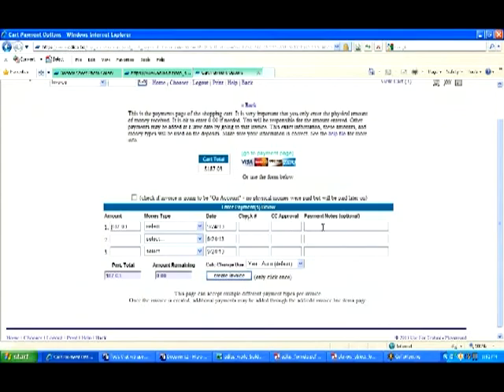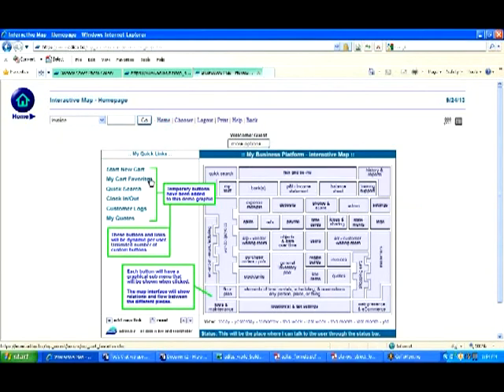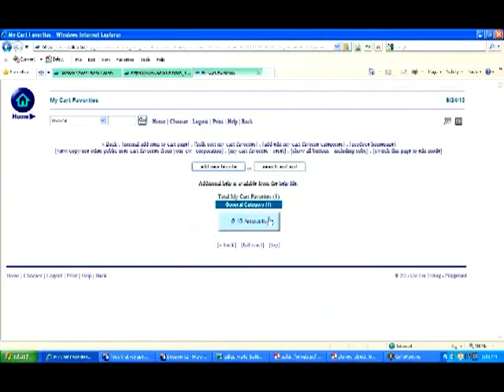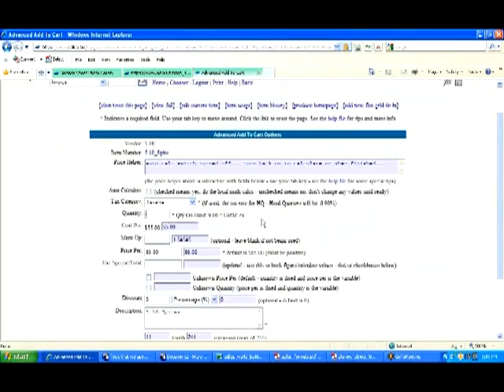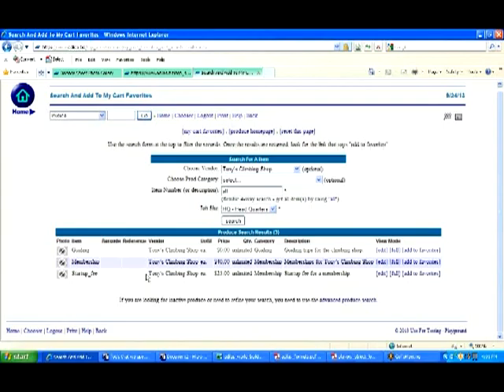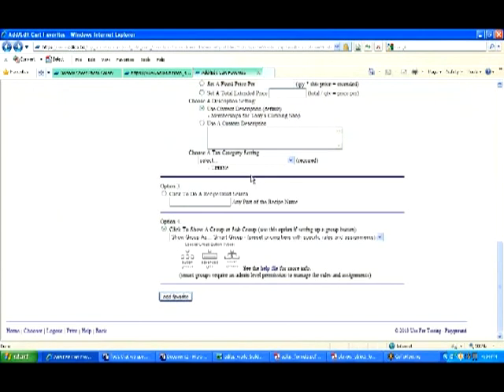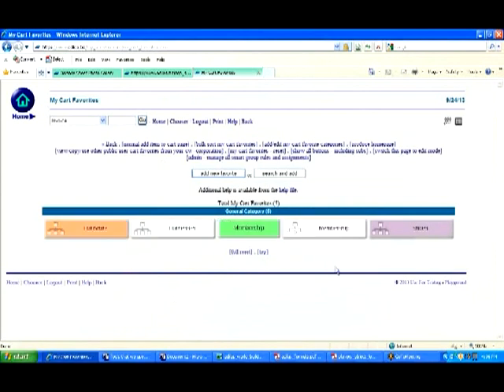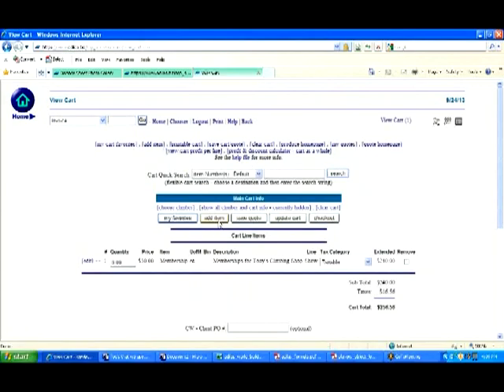Adilas.biz - Sept 2013 Training - Day 1 Video 17